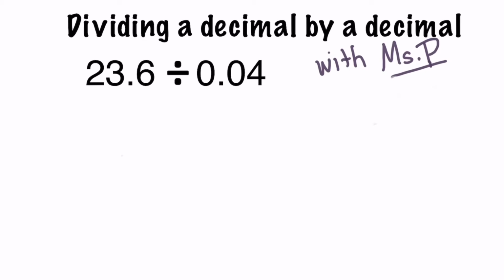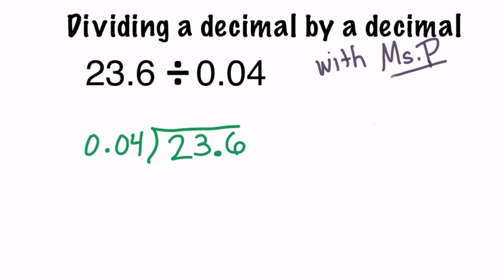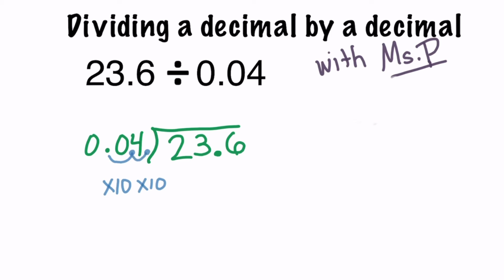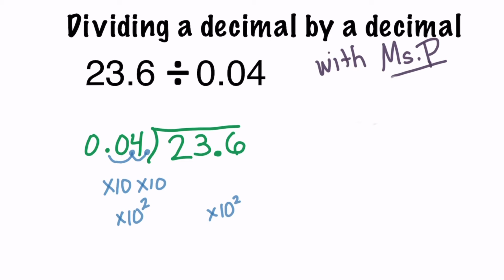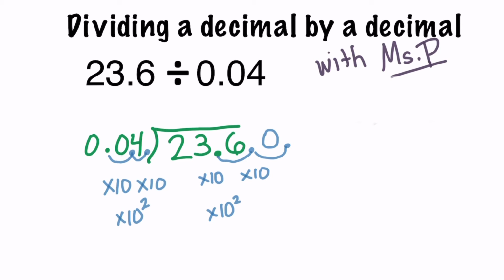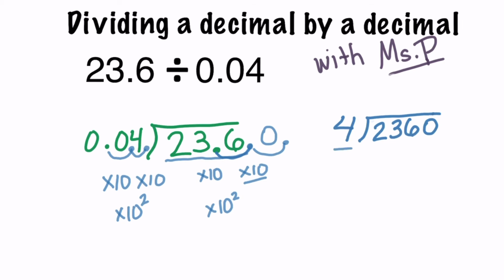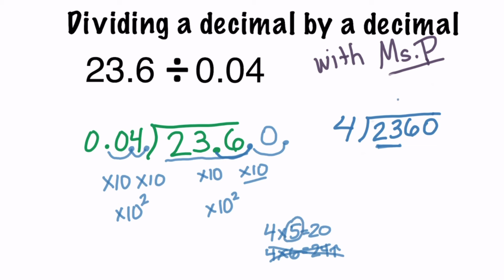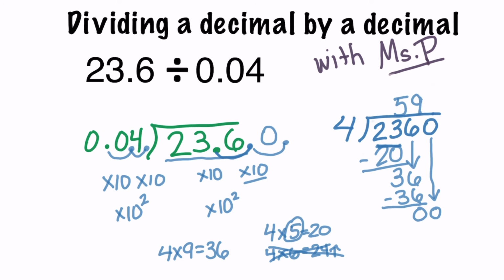Dividing a number with a decimal by a decimal -23.6 divided by 0.04- 5th grade math review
How do I divide a decimal by a decimal?!  This video reviews the steps to divide 23.6 (decimal that includes a decimal) by 0.04 (a decimal divisor) using long division.

Reviews a problem that uses concepts related to the Common Core 5th Grade Standard CCSS.MATH.5.NBT.B.& - Add, subtract, multiply and divide decimals to hundredths...